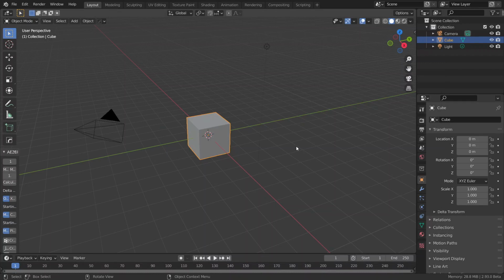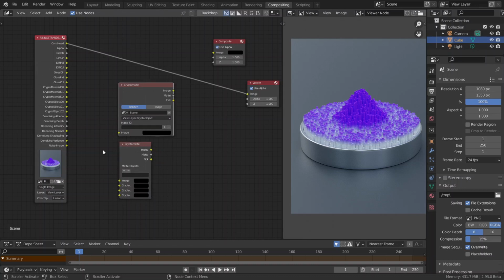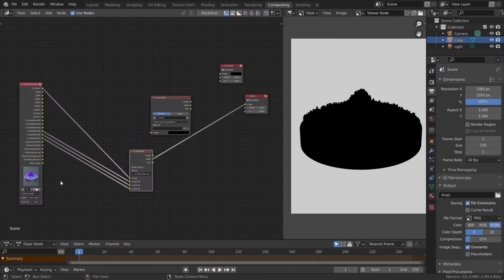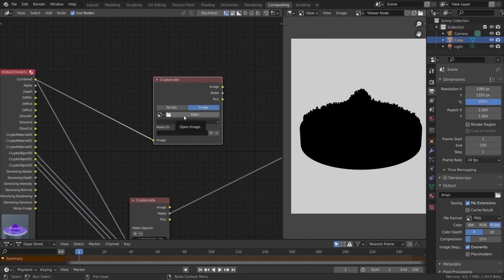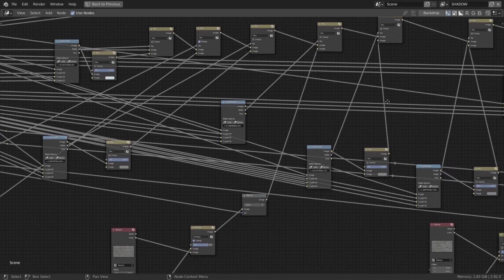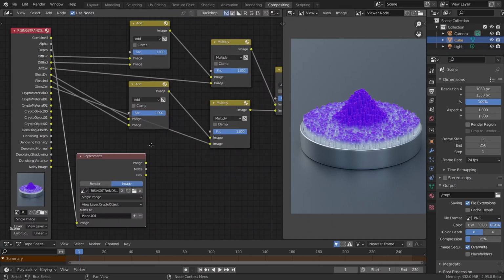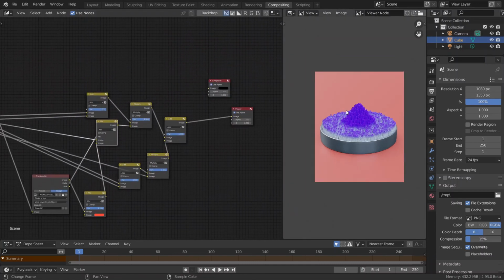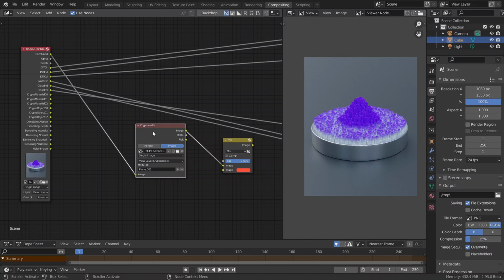The New Cryptomatte Node In Blender 2.93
Blender 2.93 has a new Cryptomatte node and it's just amazing. This was a much-needed update.
Cheers!

Feel like chatting?